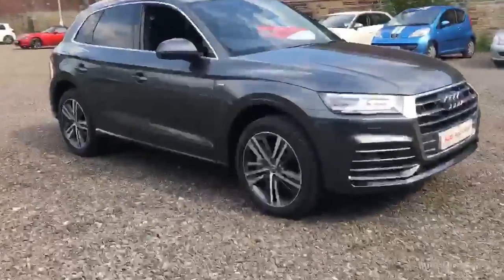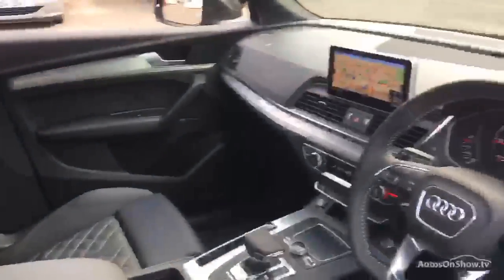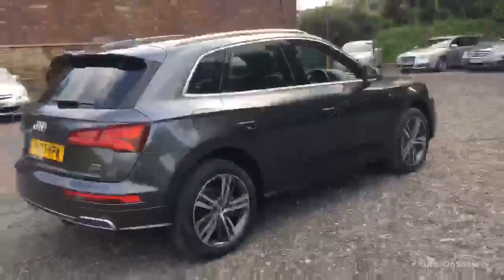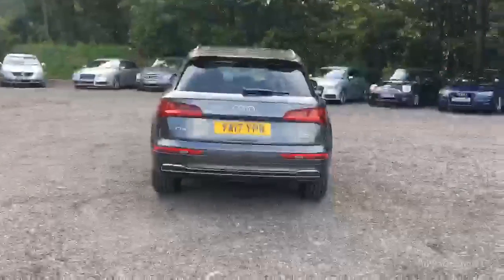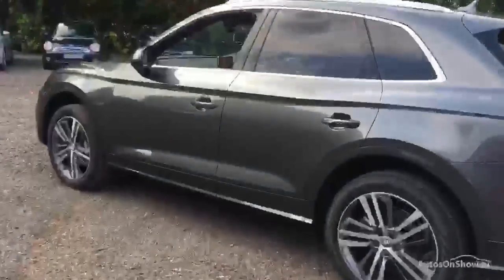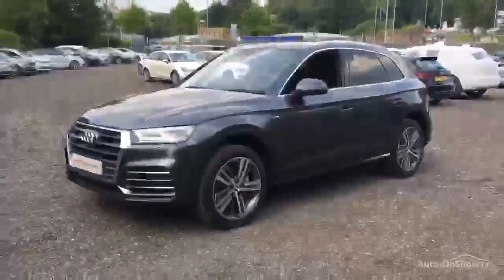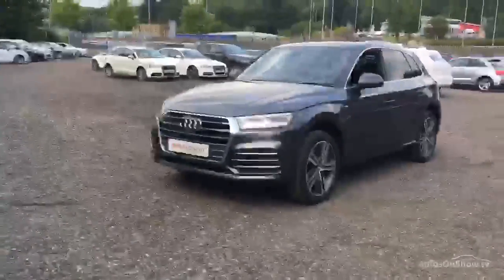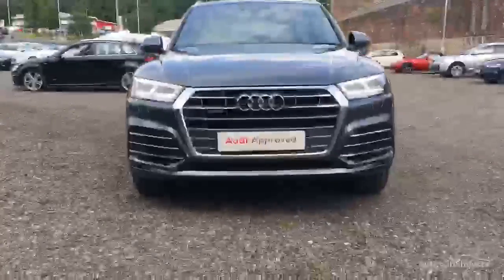YA17YPW AUDI Q5 TDI QUATTRO S LINE , Bradford Audi